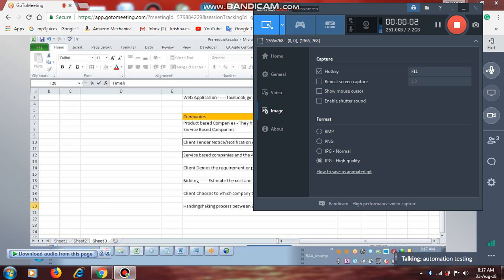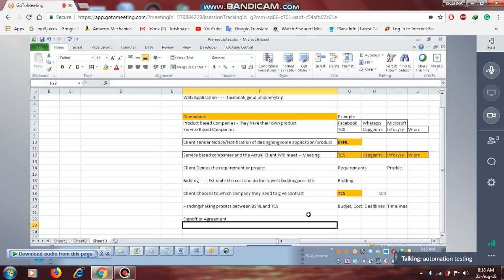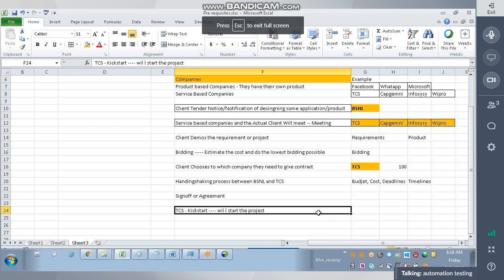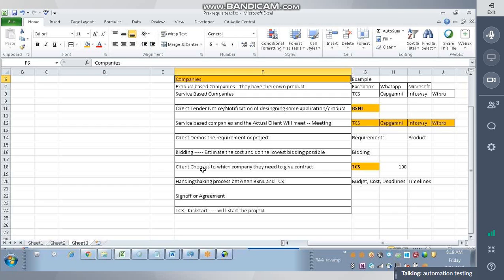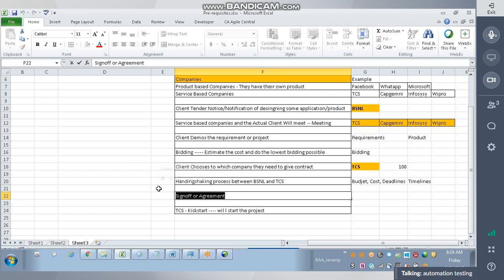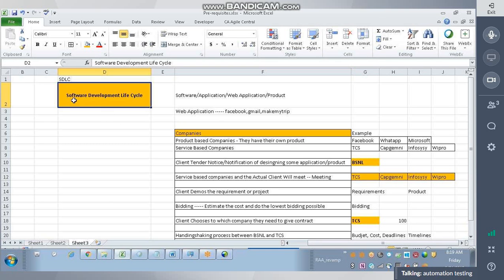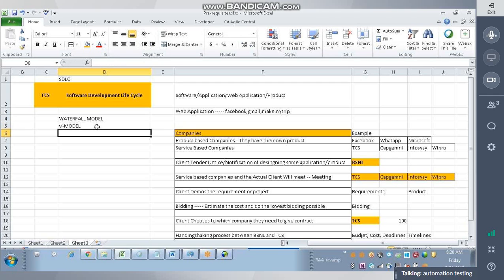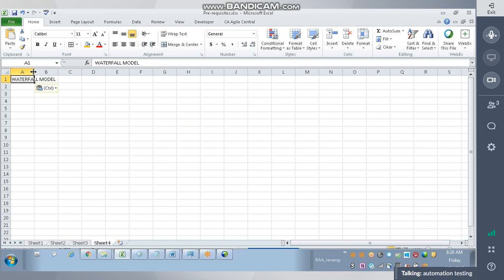Software Development Models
Waterfall model
V model
Agile model